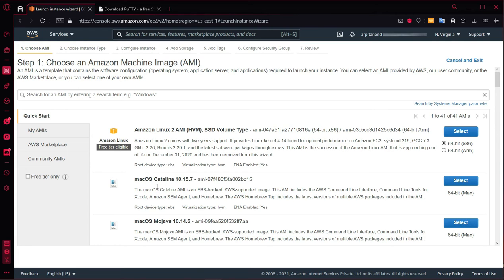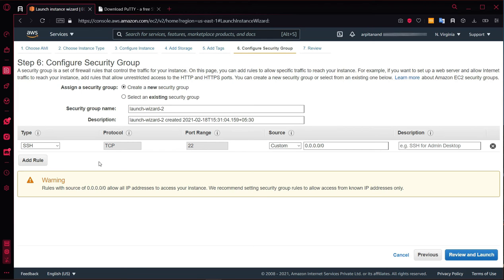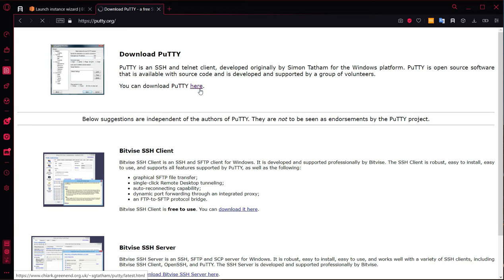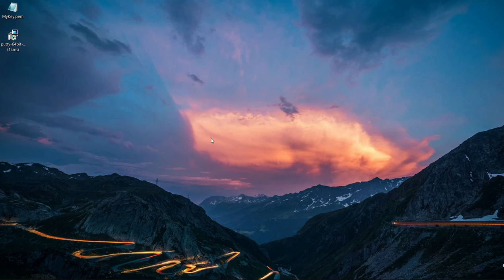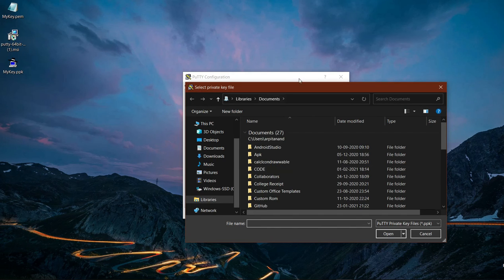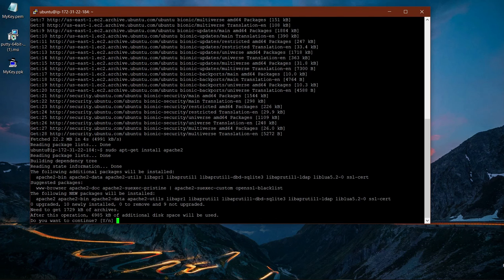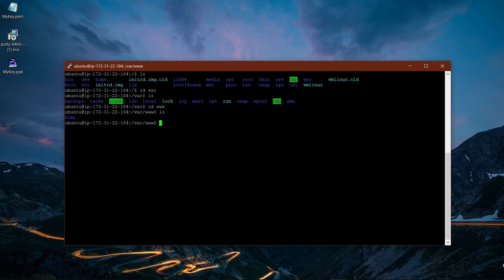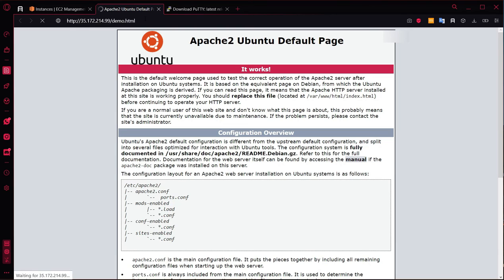Creating an EC2 instance on Ubuntu 18.04 LTS and running Apache2 on it. - Quickly in 10 mins!!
In this video we will see how to create a EC2 instance on Ubuntu 18.04 LTS server host a html file on its public IPv4 address.